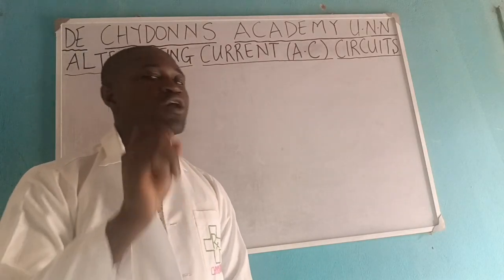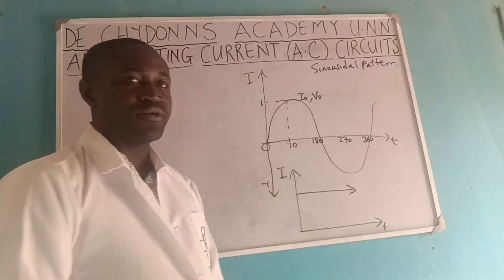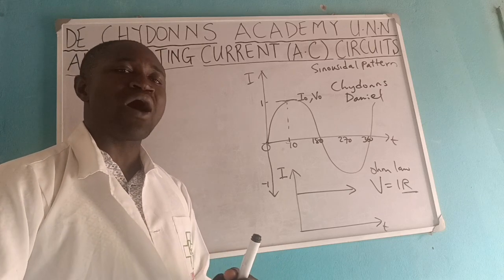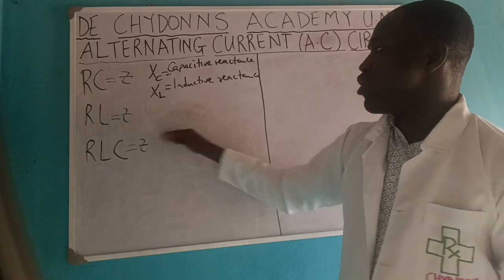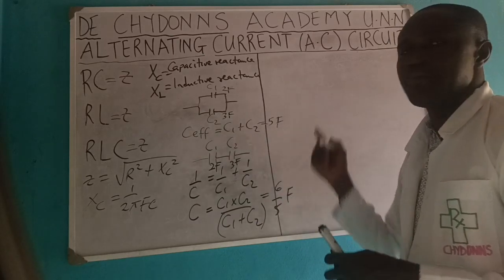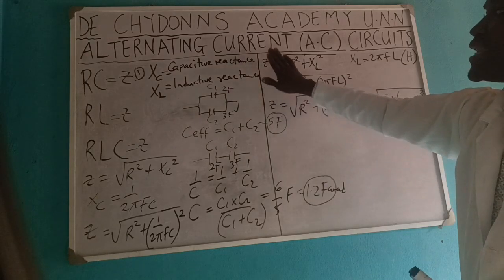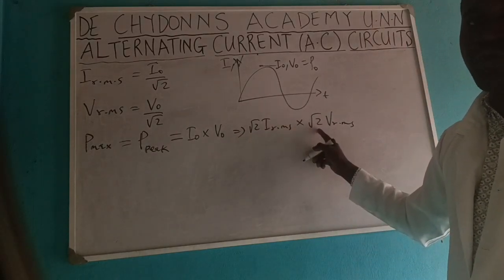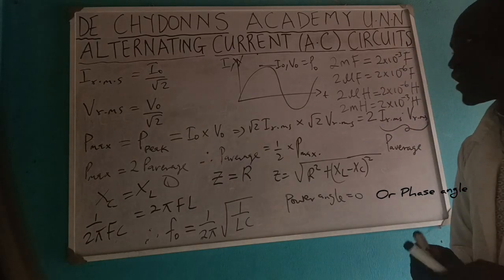ALTERNATING CURRENT CIRCUIT